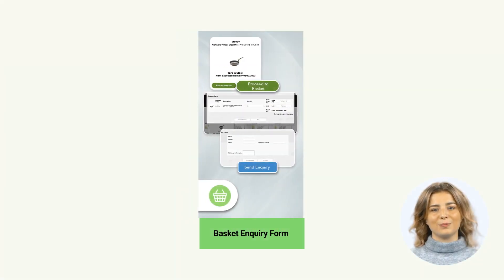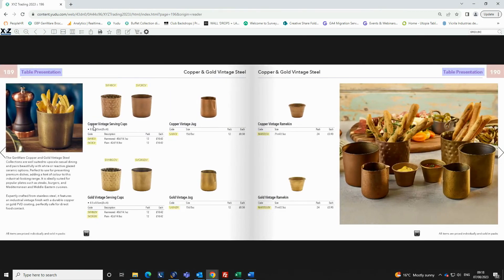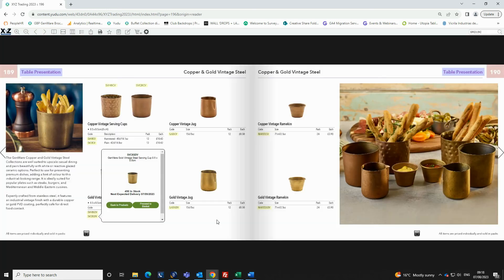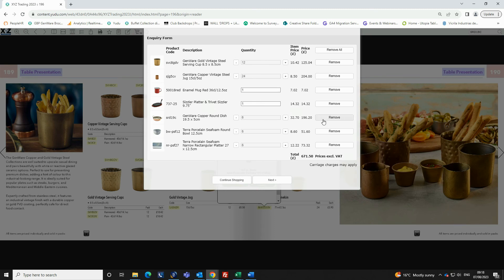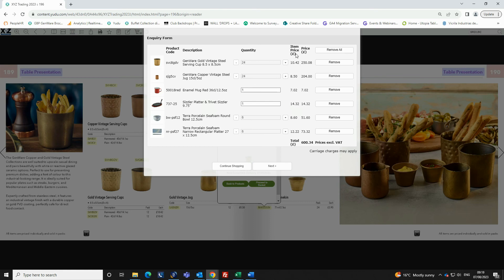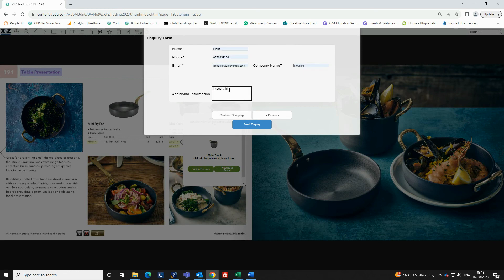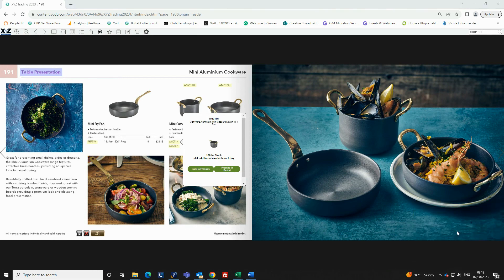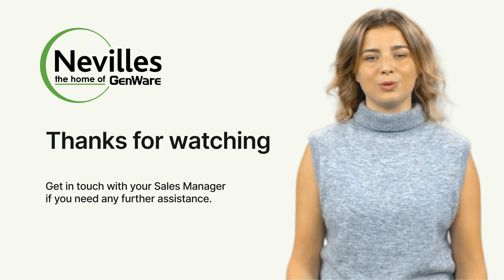Basket Enquiry Form Tutorial